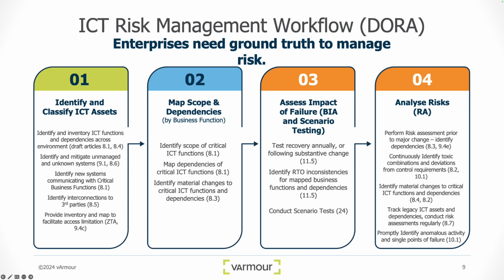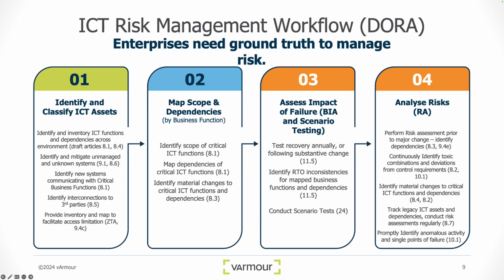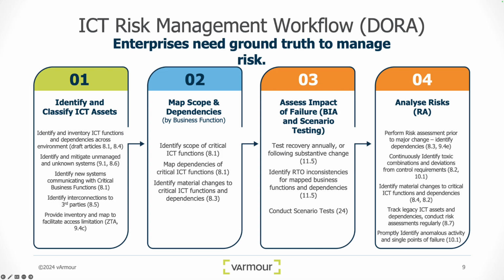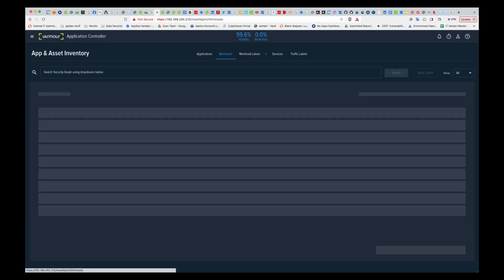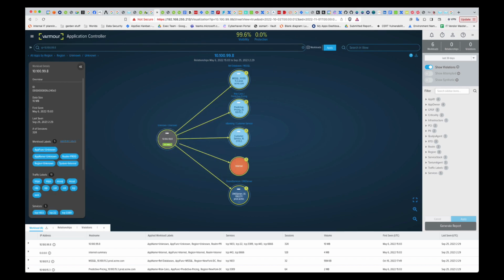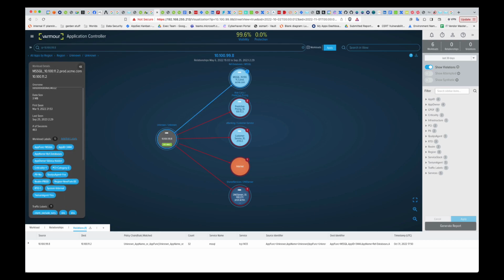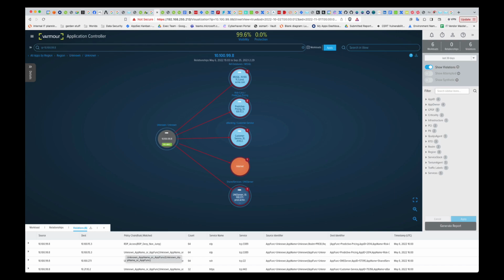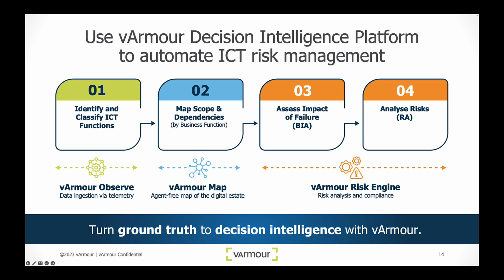Decoding DORA ICT Risk Management Requirements: Step 1 - Identifying and Classifying ICT Functions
Explore the crucial first step in DORA's ICT Risk Management requirements. In this episode from our Decoding DORA series, vArmour CTO & CISO Marc Woolward demonstrates how the vArmour Relationship Cloud simplifies the process of identifying and classifying ICT functions and their dependencies to achieve specific DORA requirements.